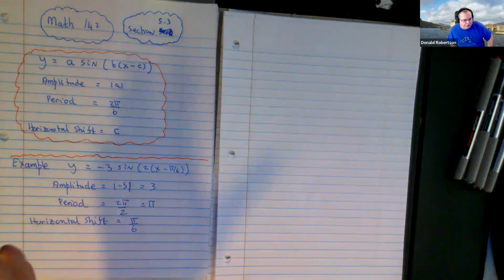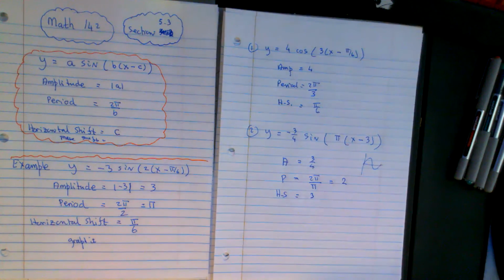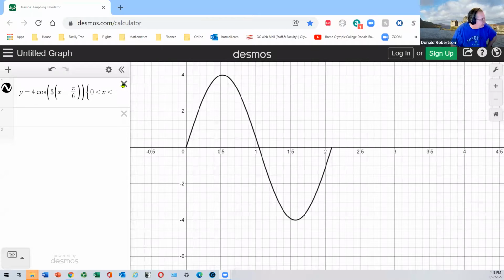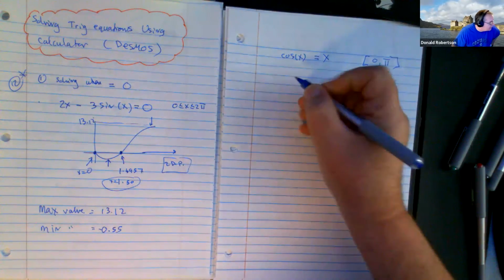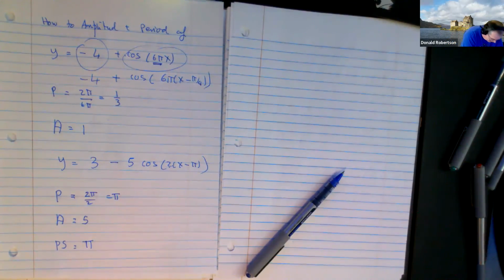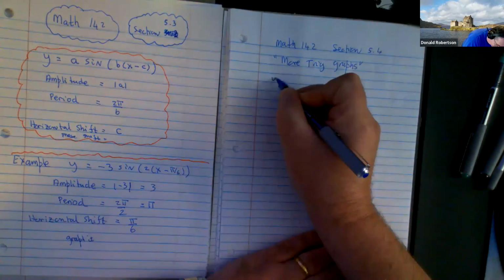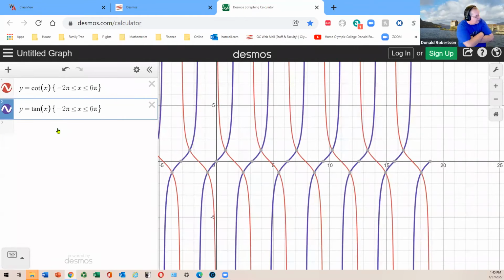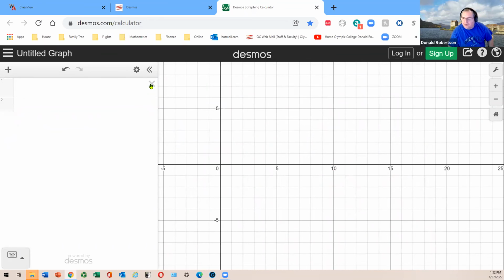Math 142 Thur 27th Jan Trig Function